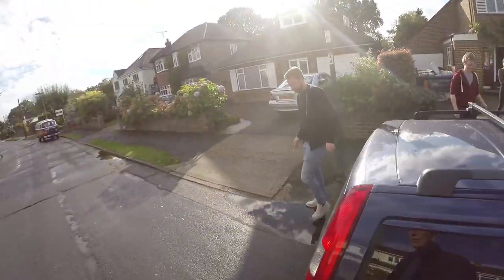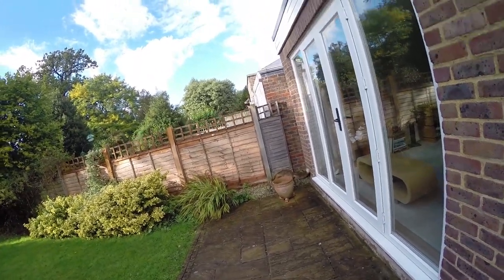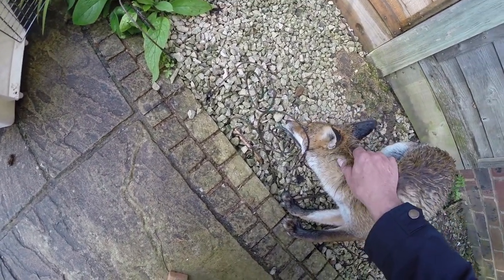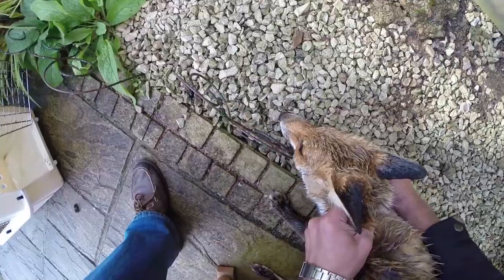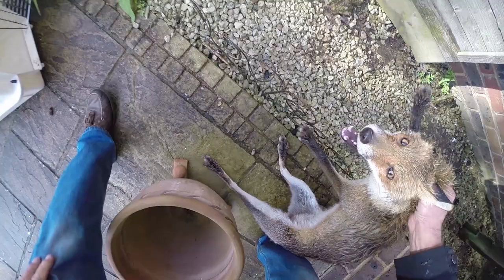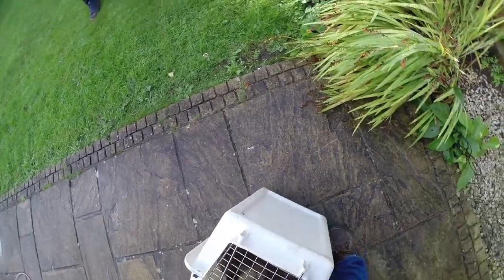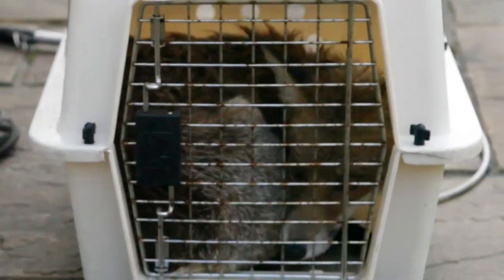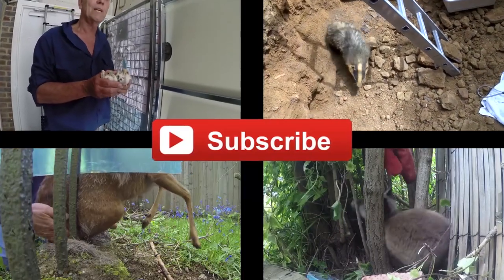GoPro quick rescue - Fox's head stuck in a wire fence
Simon was called out to rescue a fox that got his head stuck in a wire fence after wandering around a garden and falling over. The fox was suffering from dehydration and toxoplasmosis, which caused his incoordination. He stayed with us at the hospital, but despite our best efforts the toxoplasmosis was so far advanced there was nothing we could do to save him.

Sadly, we can't always save every animal, but we do always give our best try.